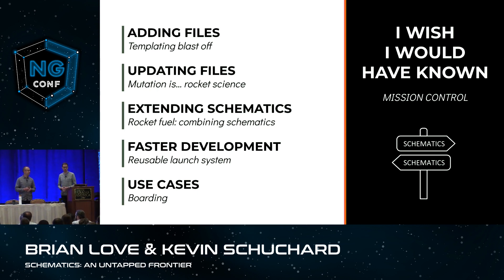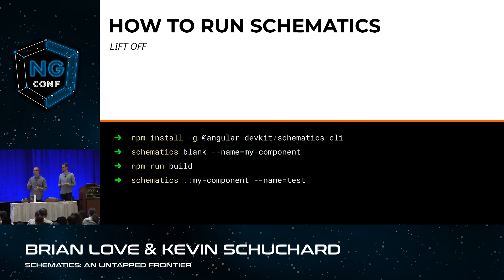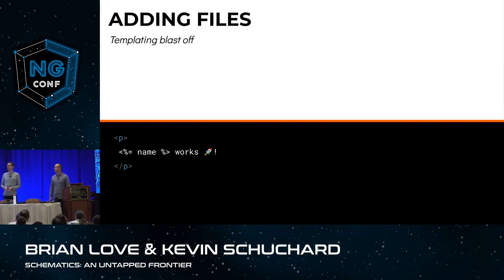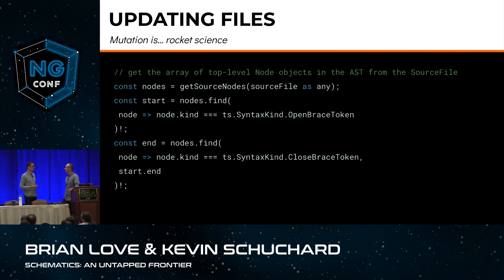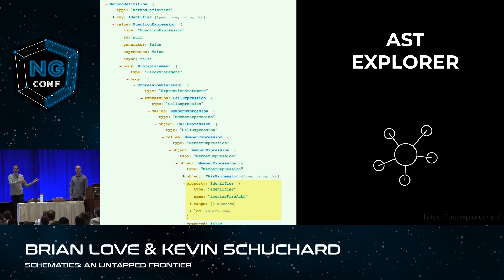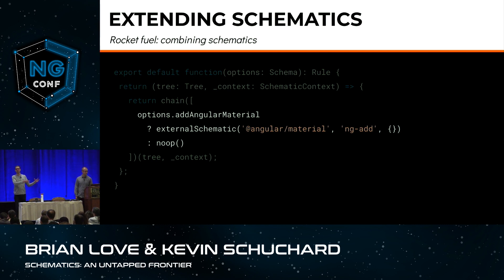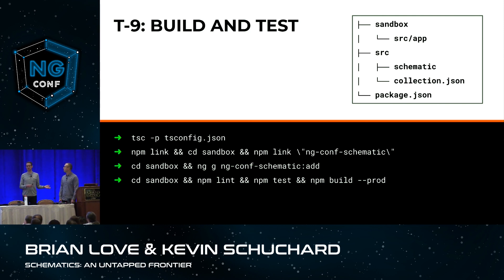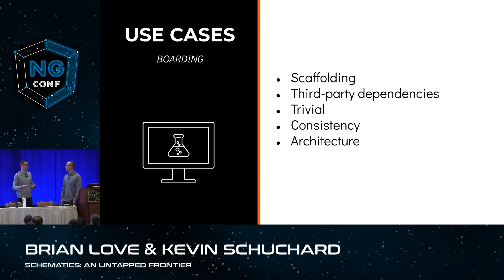Schematics: an untapped frontier | Brian Love & Kevin Schuchard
Schematics can accomplish nearly any task and published by anyone. Whether you want to generate hundreds of dynamic files or update source code, Kevin and Brian will demonstrate how accessible custom schematics are for you or your organization. If you find yourself repeating the same logic, enforcing similar patterns, or performing setup logic, again and again, you’ll take away the tools and understanding necessary to start your schematic learning journey.